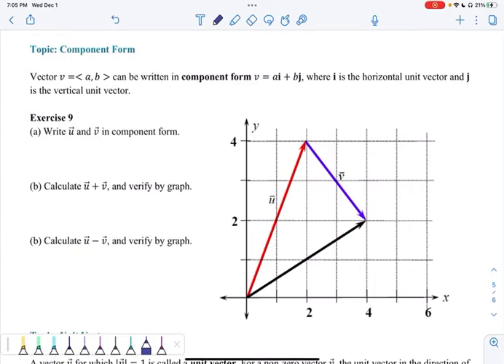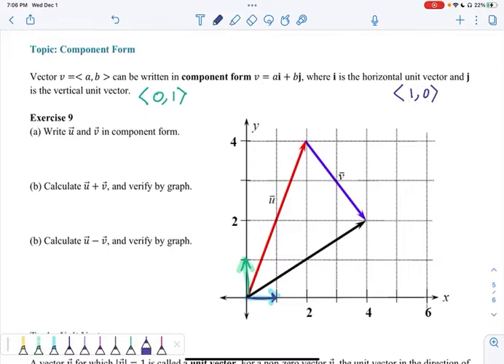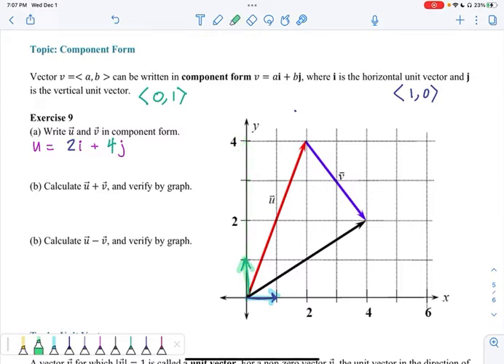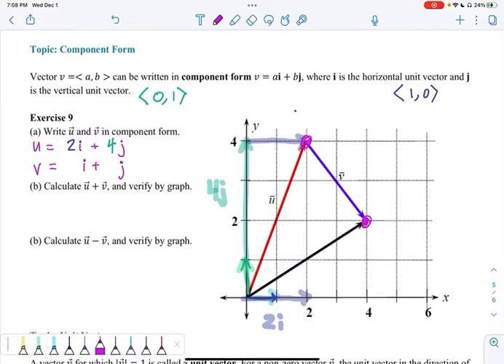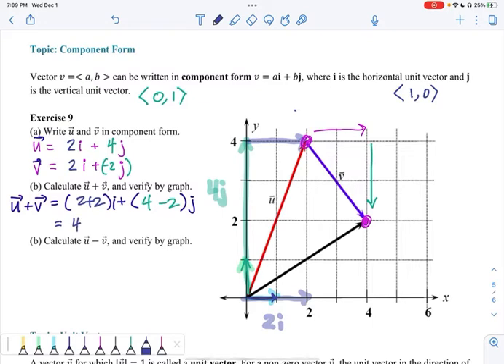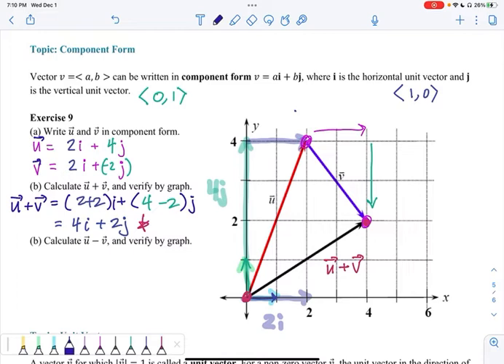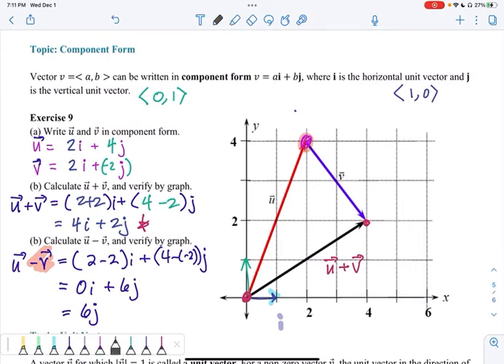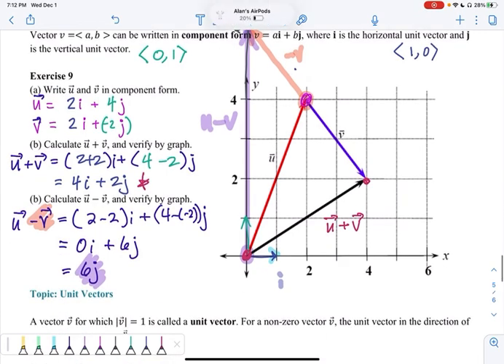MTH 112 Component Form